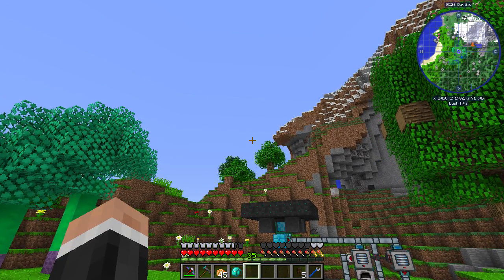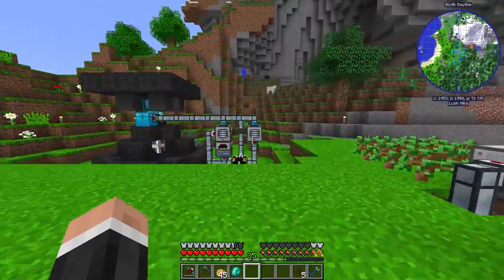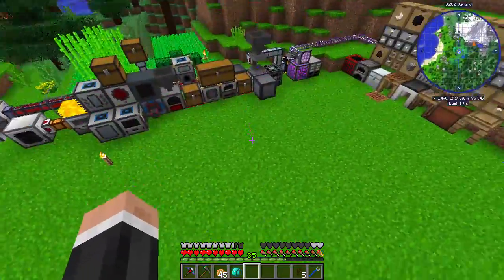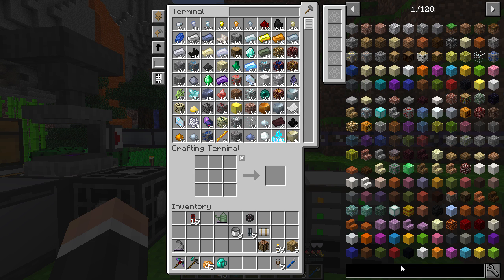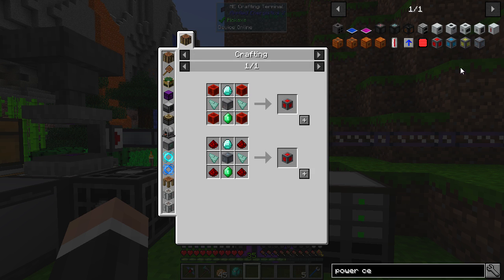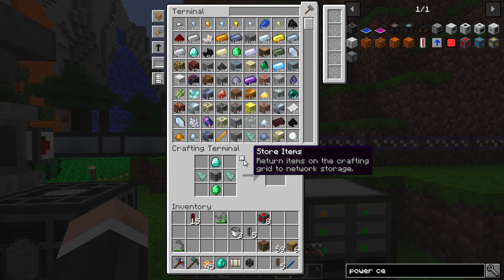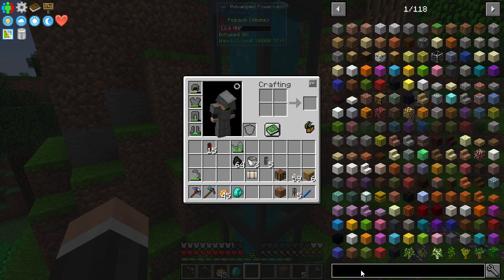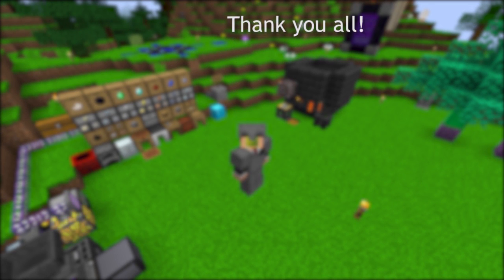How To Play FTB Revelation | RF Power Storage Powercells! | E13 Modded Minecraft For Beginners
Welcome to this How To Play FTB Revelation modpack let's play. FTB Revelation is a new Minecraft 1.12.2 kitchensink modpack by FTB (Feed The Beast). Let's play FTB Revelation for beginners!

- RF Power Storage Powercells! -

In this episode we continue this brand new 1.12.2 modded series called How To Play FTB Revelation. We learn how to store RF in RFTools powercells. We learn how to link an RFTools powercell to form a powercell multiblock so we can have tons of easy RF storage!

LINKS